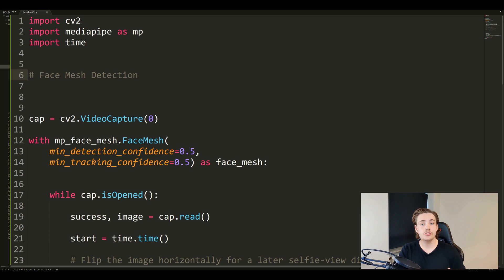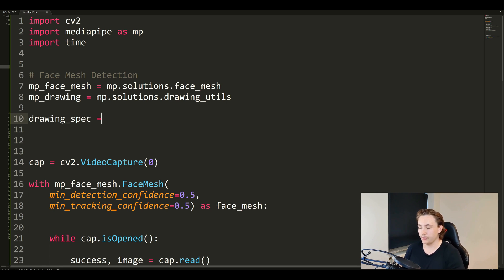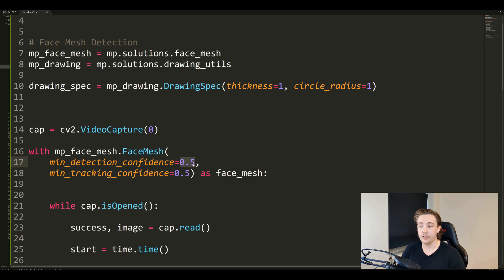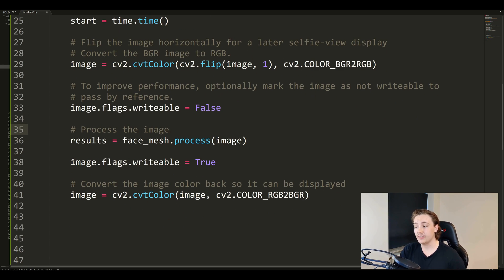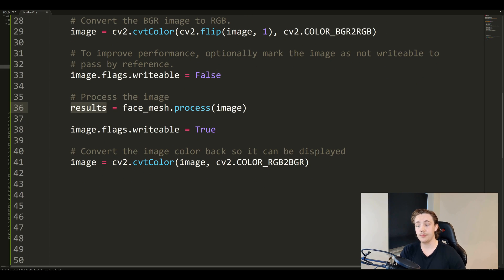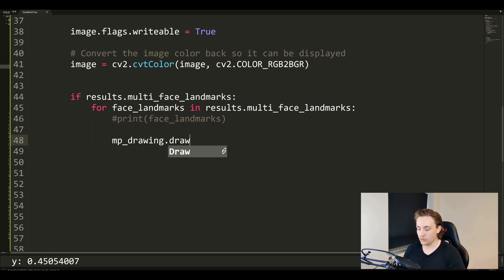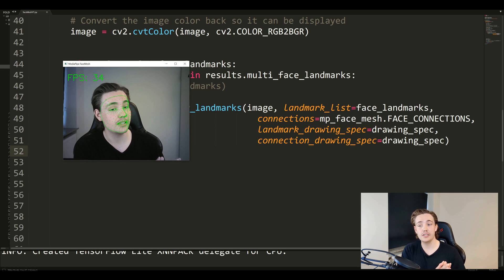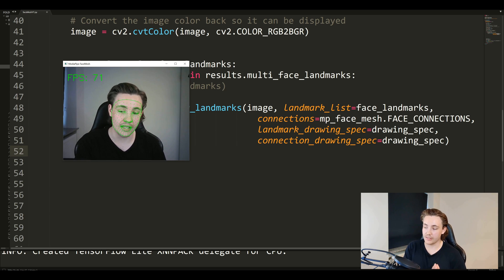Revolutionize Your Face Detection: Achieve 100+ FPS with Latest MediaPipe and OpenCV Python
In this video 📝 we are going to create a Face Mesh Detector with MediaPipe and OpenCV in Python. We are going to see the results from the face mesh that we have detected in the image frame and draw it. MediaPipe has a lot of built-in customizable Machine Learning Solutions that we are going to take a look at in the upcoming videos. MediaPipe is the newest and fastest within machine learning solutions and can be run on common hardware which we are going to see throughout this tutorial.